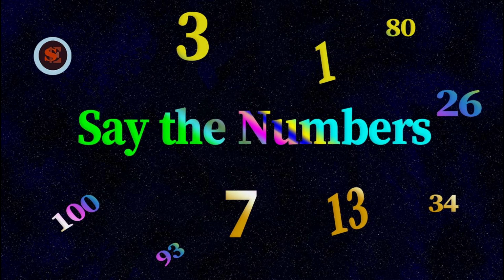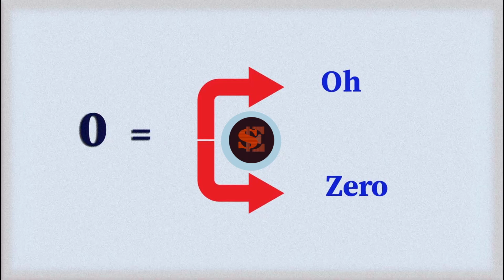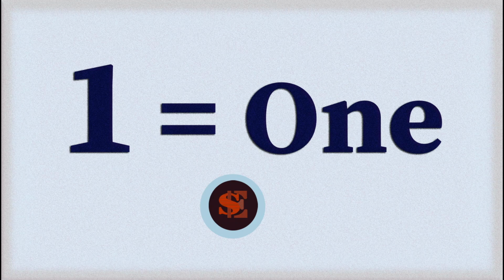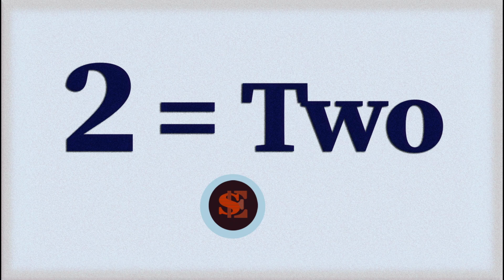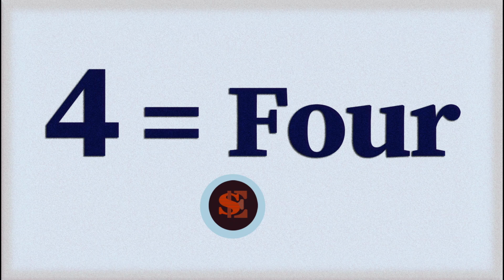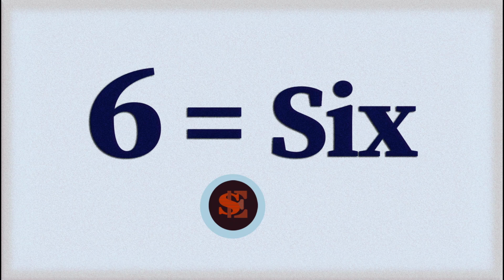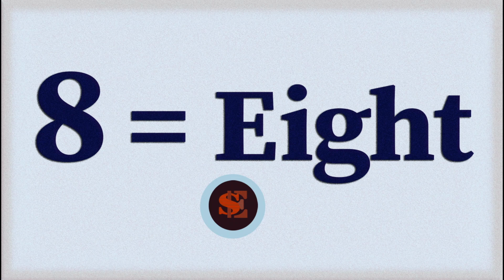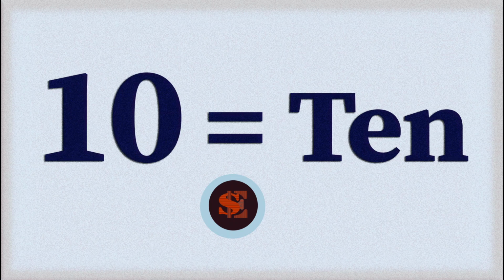Understanding and Saying Cardinal Numbers - Part 1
Welcome to your English class with EnglishProShadi!

After this video, you will understand how to say and write cardinal numbers, from 1 to 100. For more numbers, watch the next video, named: "Understanding and Saying Cardinal numbers - Part 2".

After these two videos, in the third video of this series " Unit 2 - Numbers", you can work on how to use them in different situations.